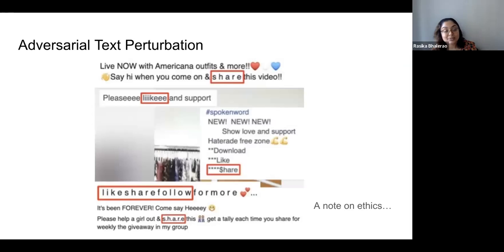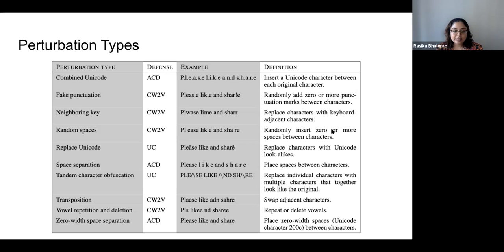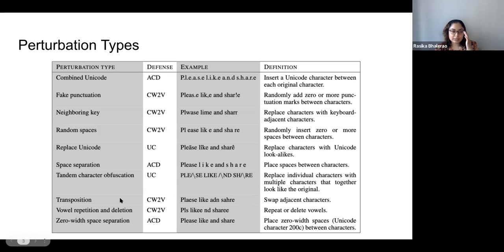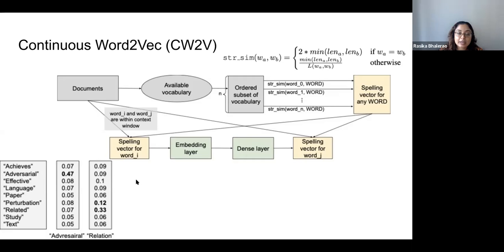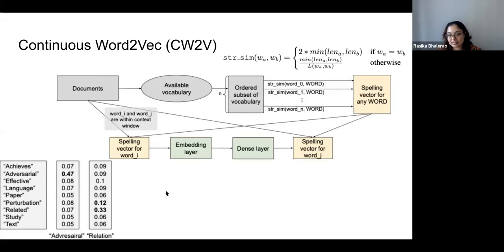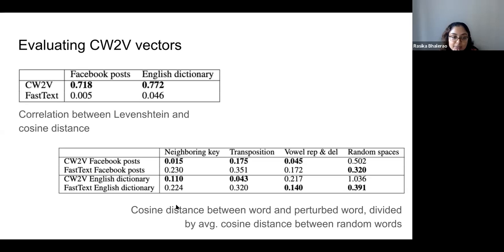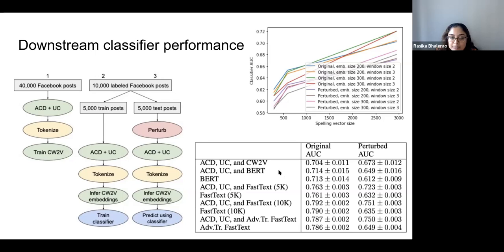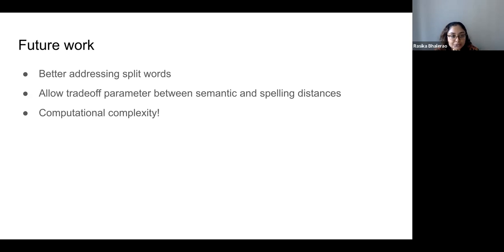Mitigating Adversarial Text Perturbation